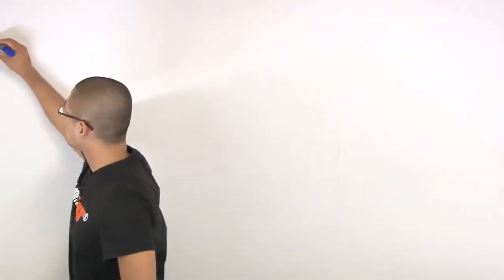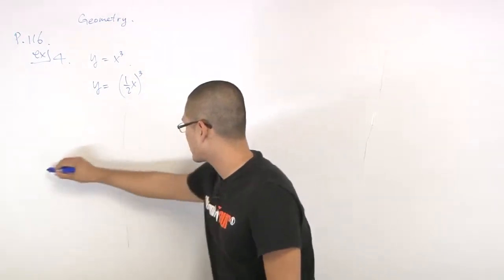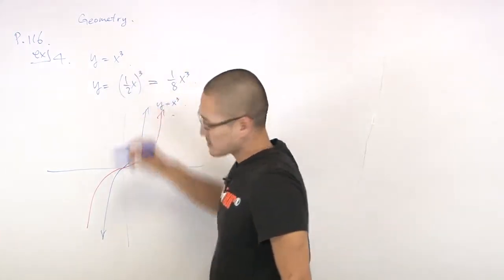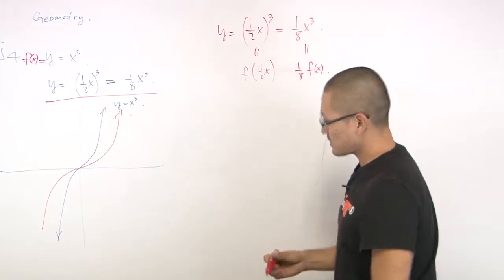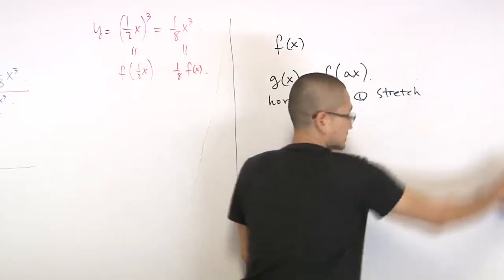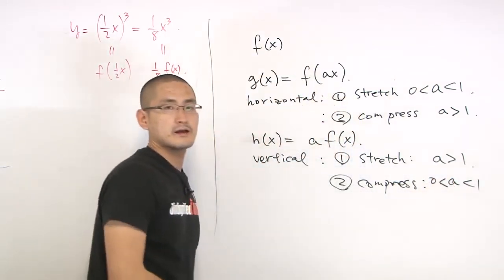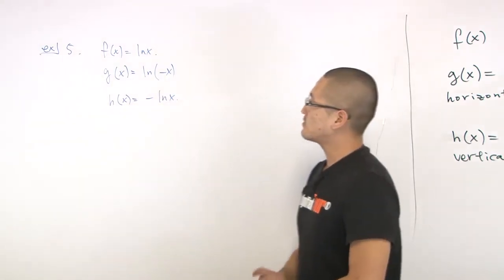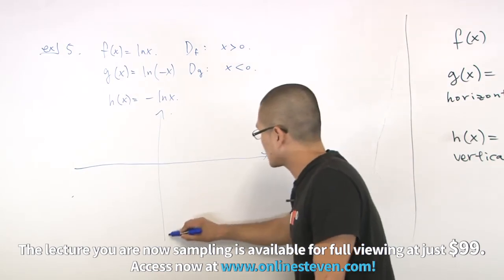Geometry and Measurement (how to get a 800 score on the SAT II Math2C)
Geometry and Measurement: Transformations and Symmetry, Conic Sections